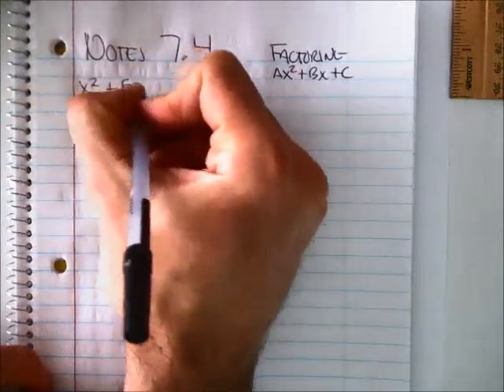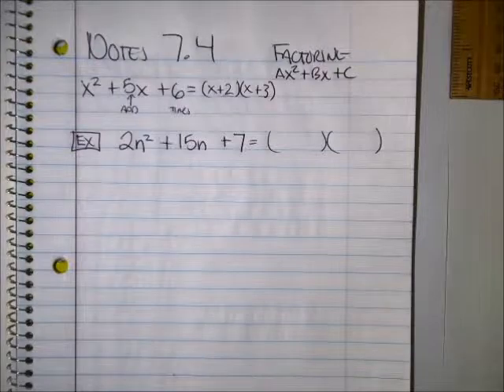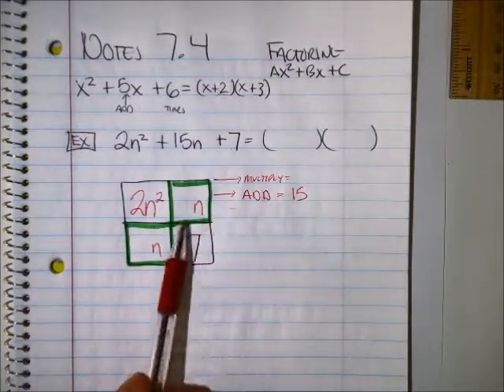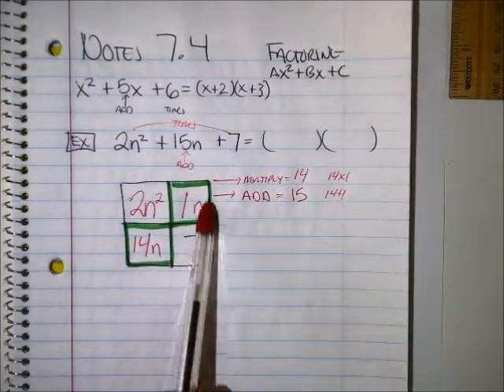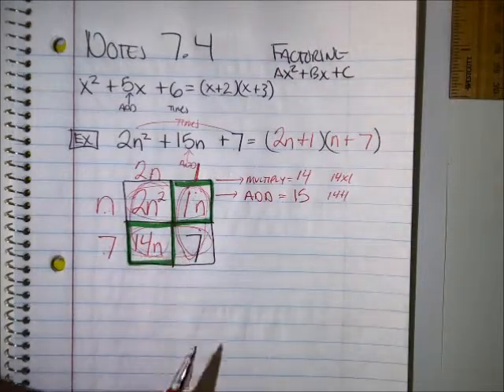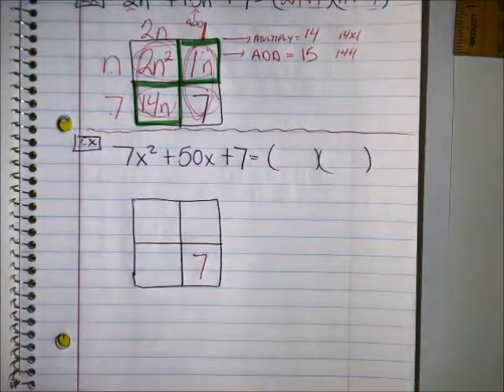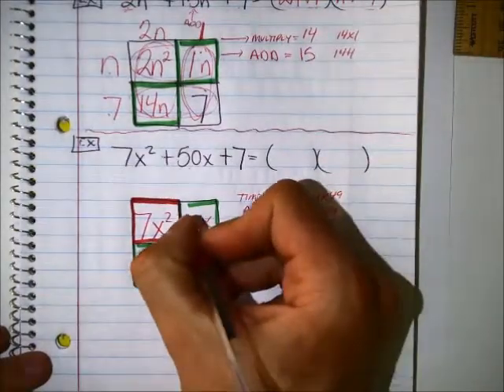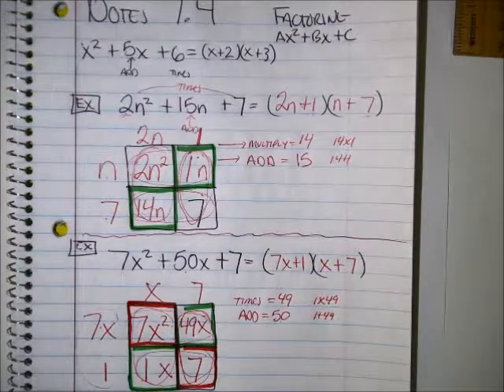Notes 7-4 Factoring trinomials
Factoring trinomials of the form ax^2 + bx + c where a is not equal to 1.

Using the box method.